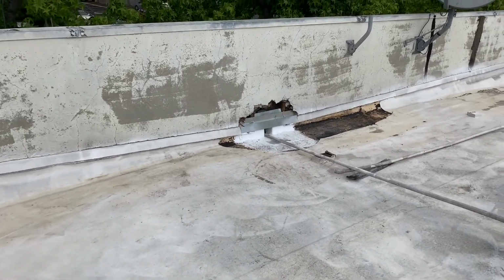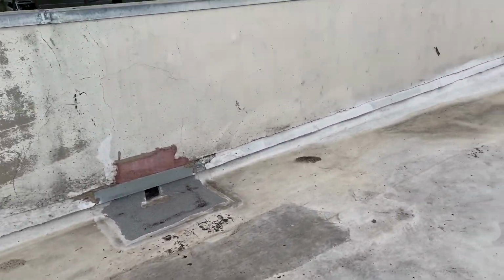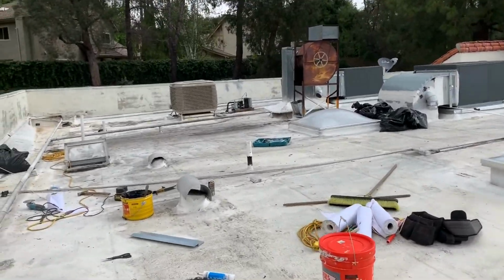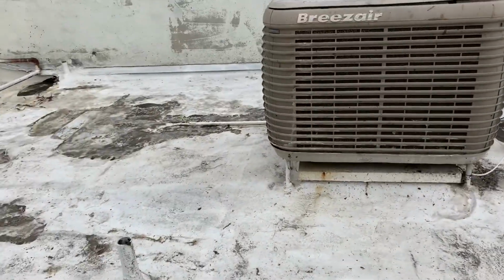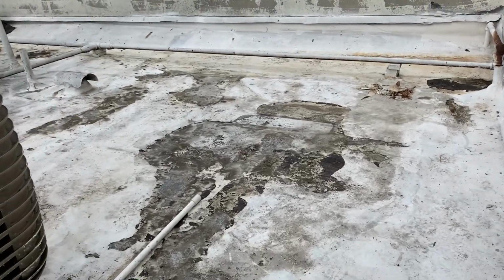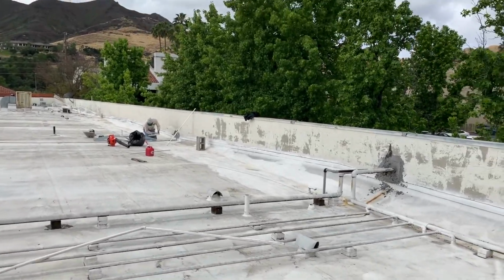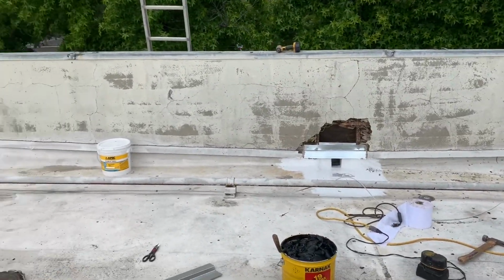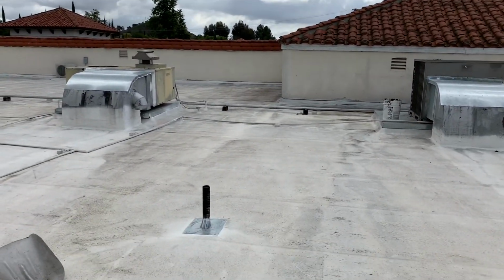Roof Update for Canwood